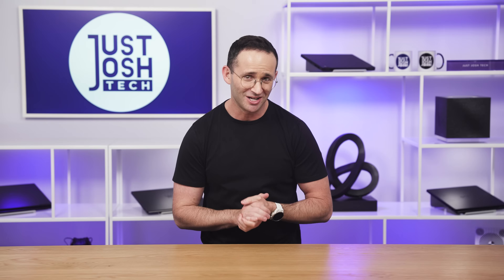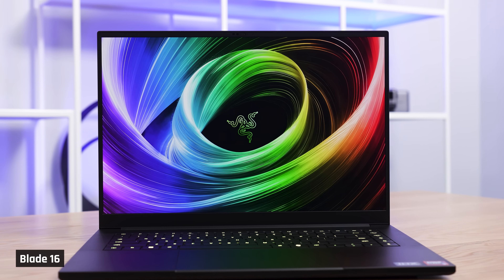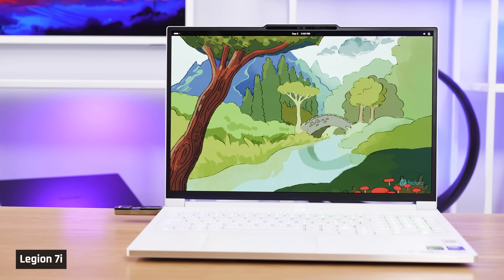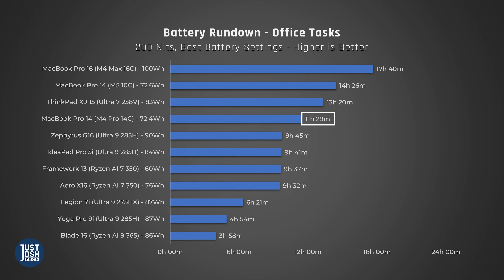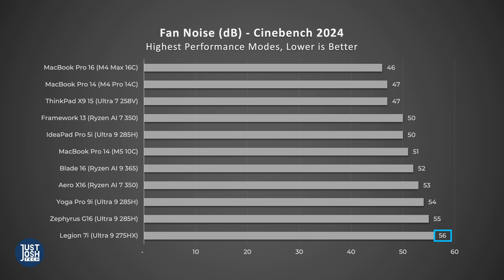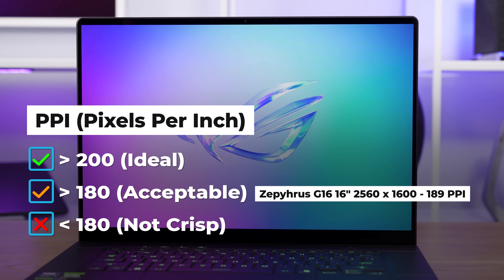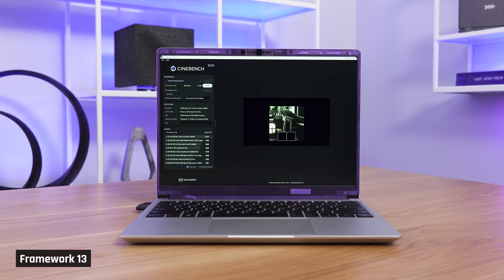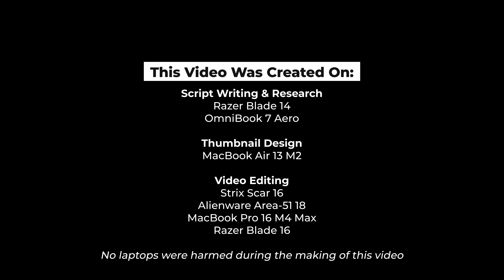Best Laptops for Programmers - 2025 Edition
👇 Laptops Mentioned

- MacBook Pro 14 (M4 Pro)
- MacBook Pro 16
- IdeaPad Pro 5i
- Legion 7i
- Yoga Pro 9i
- Zephyrus G16
- Blade 16
- ThinkPad X9 15
- Aero X16

► Timestamps

00:00 Intro
00:34 Performance
01:16 Memory
01:55 Display
02:38 Keyboard
03:05 Portability
03:13 Battery Life
03:24 Software Compatibility
03:29 Linux
03:54 Game Dev or AI
04:38 MacBook Pro 14
05:39 MacBook Pro 16
06:03 IdeaPad Pro 5i
06:47 Legion 7i
07:38 Yoga Pro 9i
08:24 Zephyrus G16
09:11 Razer Blade 16
10:08 Framework 13
11:03 ThinkPad X9 15
11:37 Aero X16
12:18 Outro